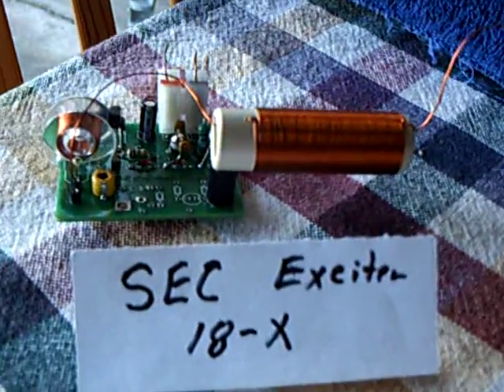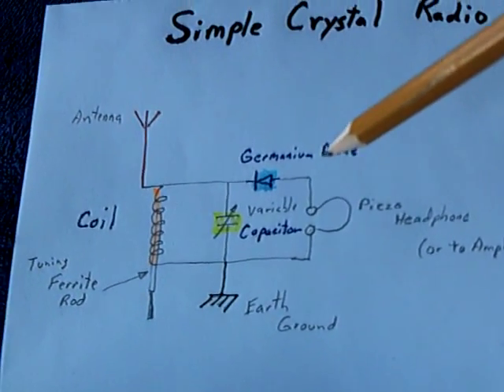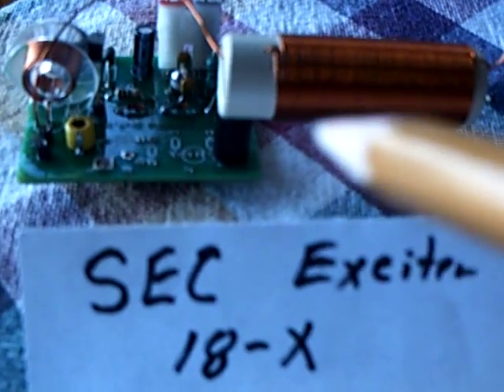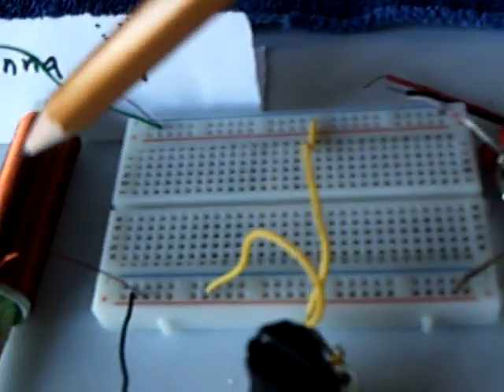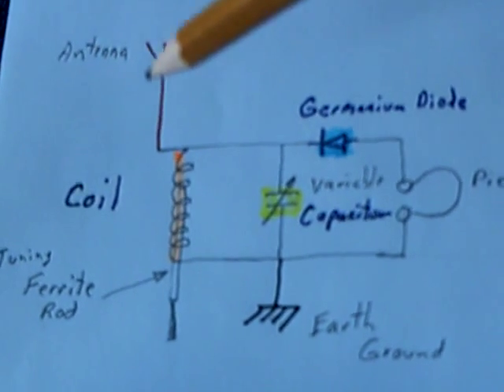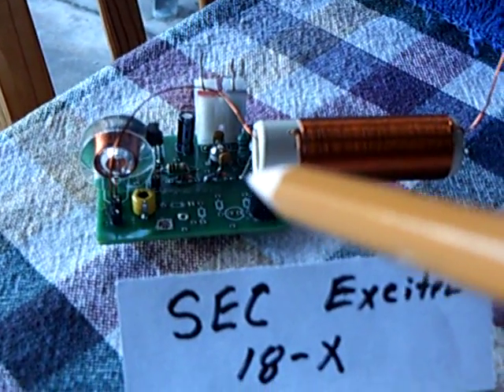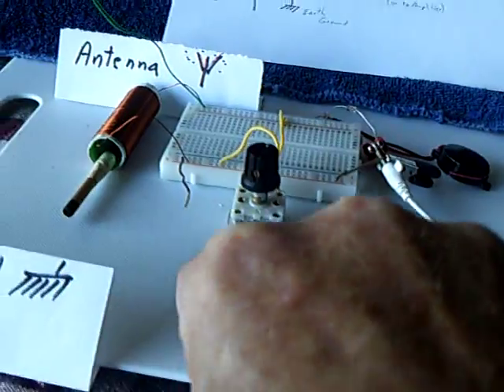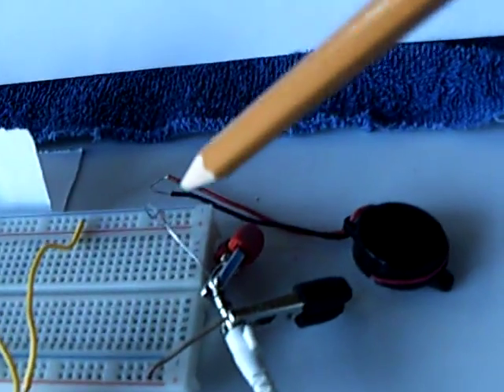Simple Crystal Radio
This is a simple crystal radio that I built to help me understand more about Dr. Stiffler's SEC Exciter.  This radio is powered only by  the airborne signal from a strong radio station.  It is the most basic of radio designs.  The one that I show here has an added small amplifier so that you can hear the station without using a earphone.   Dr. Stiffler's PSEC does not use a radio signal for power but operates in a much different fashion.  The device that I show here was only built as a learning tool but it was also great fun to revisit something that I worked with when I was very young.